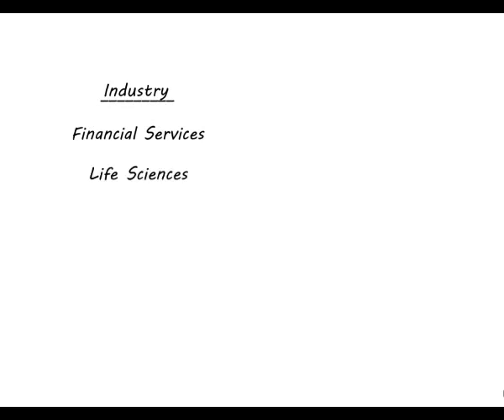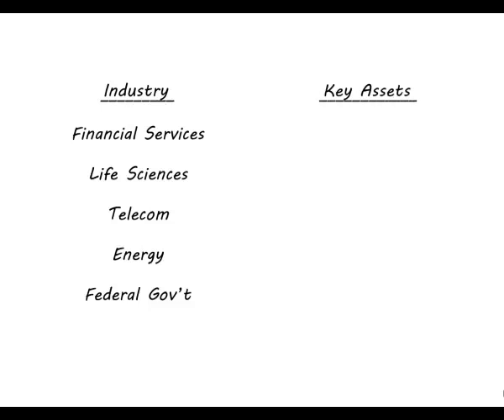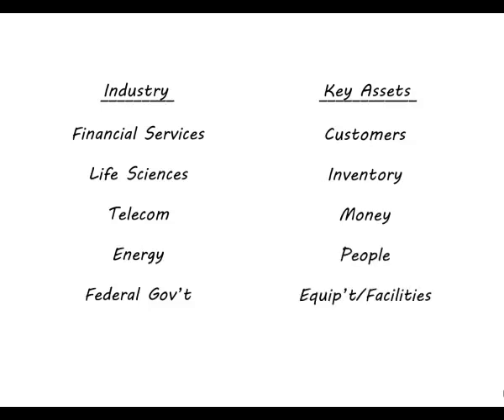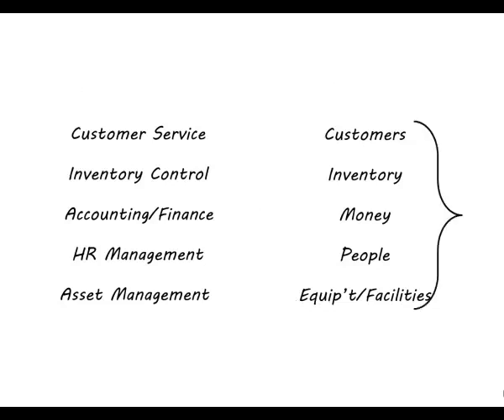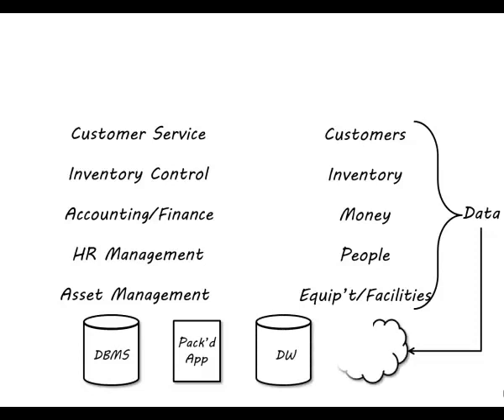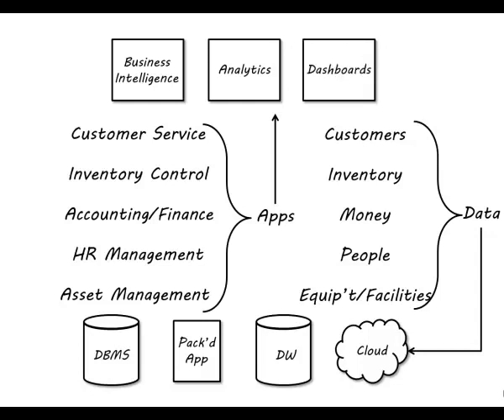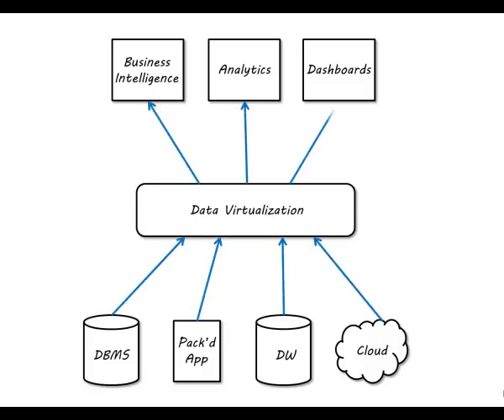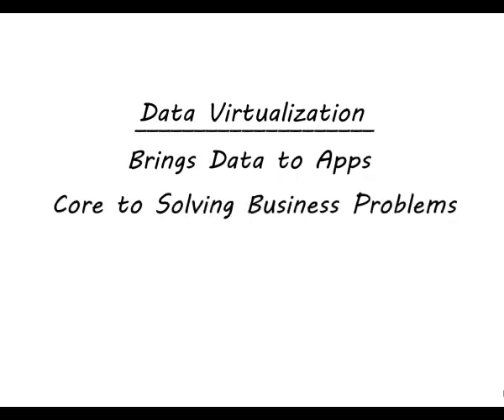Composite Chalk Talk: Solving Business Solutions with Data Virtualization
Composite Software chalk talk with Peter Tran, VP of Product Marketing.  Introduction to solving business solutions with data virtualization.